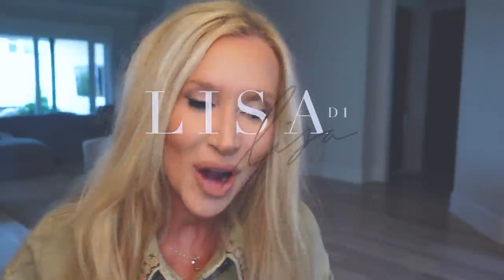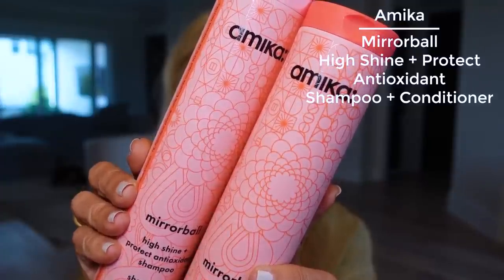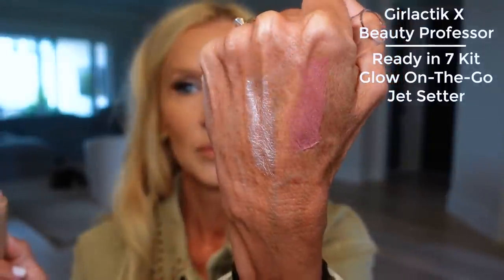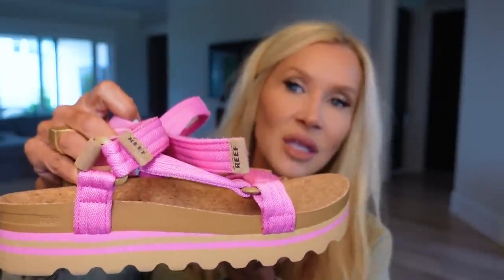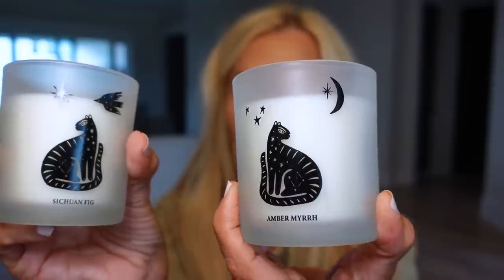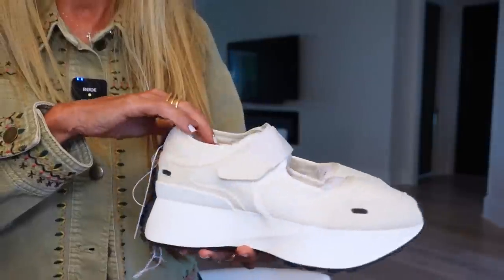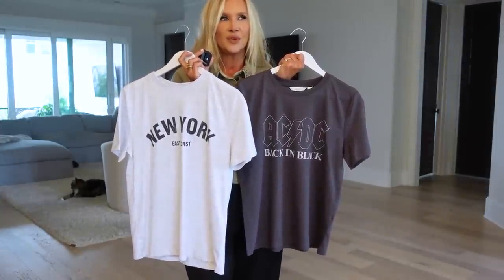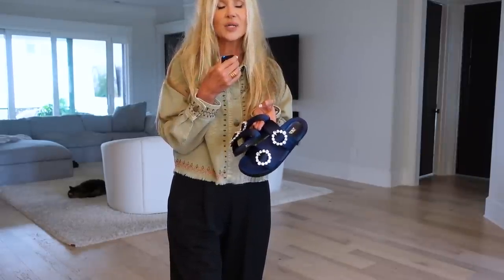Friday Haul | ZARA Try On | H&M | NEW MAC & Anastasia Makeup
In this video I will share with you some new makeup from Ulta, including fabulous MAC palette, flattering Pink lipsticks from Revlon, L'Oreal and New Anastasia 🩷 Barbie Pink Reef Sandals and a Zara Try On Haul 🥰 Enjoy!! 😘 Lisa

Bobbi Brown Beach Body Lotion~ I think this is discontinued, too 🙈
J Crew Necklace Shown~ Postmark is good for old J crew necklaces!
💋 Beauty Professor X Girlactik~ (you will LOVE the lips, blush, liners—so good)
Physicians Formula Contour Palette 1~
EXCELLENT for eyes!!!
IT Cosmetics Je Ne Sa Quois (gloss discontinued?!) this one looks closest (Your Perfect Pink)